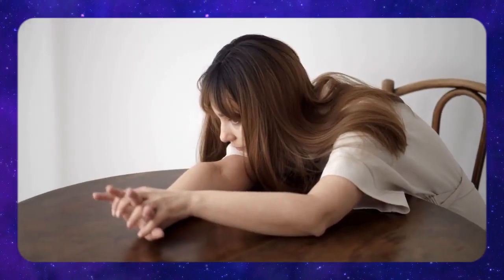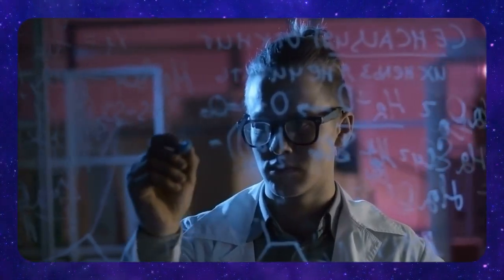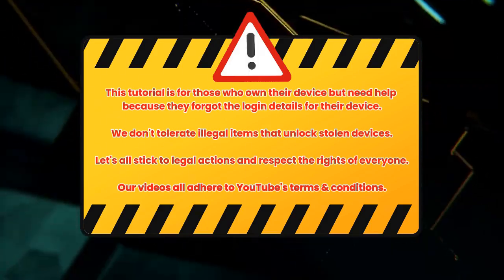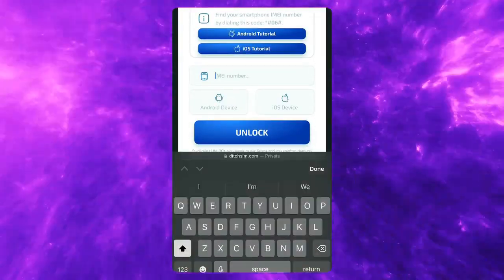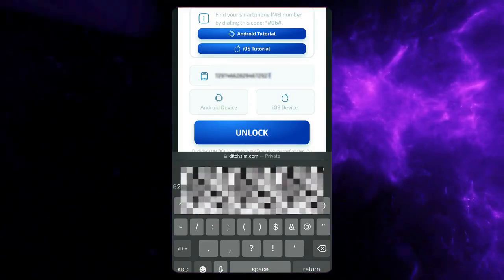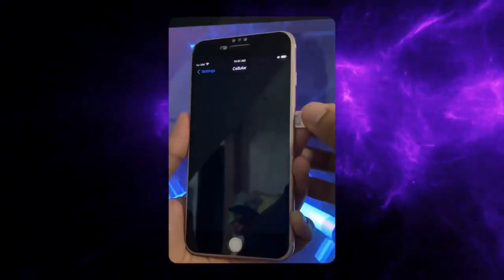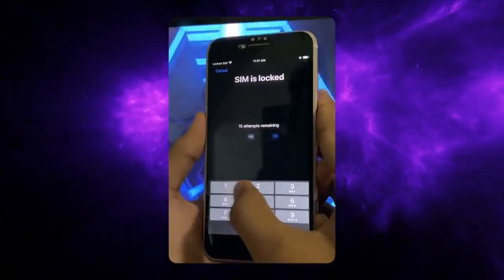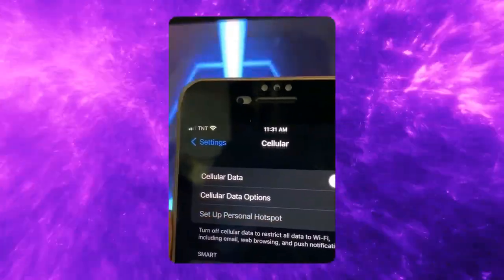How to Fix OnePlus No SIM Found, Invalid SIM, Or SIM Card Failure Error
How to Fix OnePlus No SIM Found, Invalid SIM, Or SIM Card Failure Error (All iPhone Models Supported)

Do you find yourself unable to use a new SIM card on your Android device because of SIM not valid message? Don't worry! In this tutorial, we’ll guide you how to carrier unlock your smartphone, allowing you to switch to any network seamlessly.

We’ll start by explaining the various methods of unlocking your device. Whether you're using iPhone or Android, the carrier unlocking is slightly different, but just as simple. You can opt for the carrier's official unlock, try a third-party unlock, or do it yourself if you prefer.

In this video, you’ll also learn how to fix annoying SIM errors like "SIM not valid" or "SIM not supported." These issues usually occur when trying to insert a SIM card from a different carrier. However, with the right methods, you can solve these errors and have your device unlocked in a matter of minutes.

By following these steps, you’ll be able to use your iPhone or Android with any carrier without hassle. Be sure to view the entire tutorial for the most effective methods on carrier unlocking and SIM error solutions.

👉The method to Bypass Carrier Lock on Any iPhone Devices
👉How to Bypass Carrier Lock on All iPad Models
👉A guide on how to Bypass Carrier Lock on All iOS Model
👉Discover how to Unlock Carrier Lock on Any Android Devices
👉A guide on how to Bypass SIM Lock to All Network
👉The method to Remove SIM Not Supported
👉Instructions for Bypass Network Lock to Any Network Worldwide

Don’t let the carrier lock prevent you from enjoying your iPhone!}